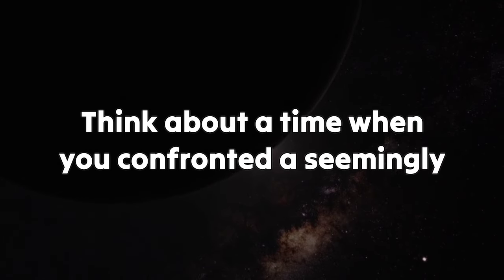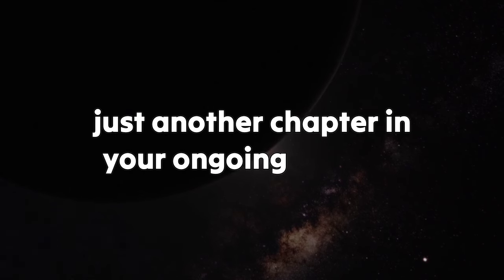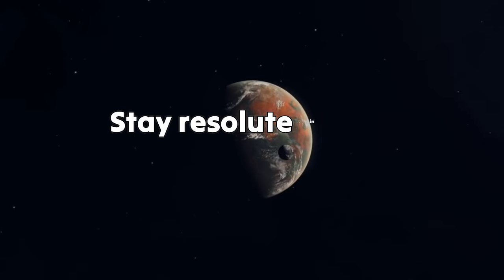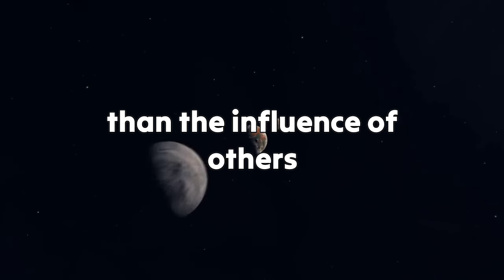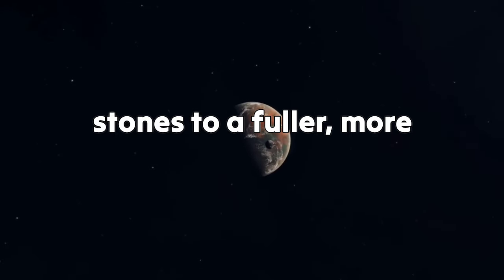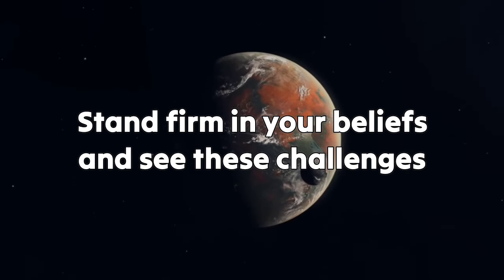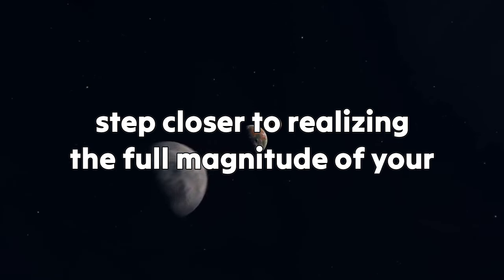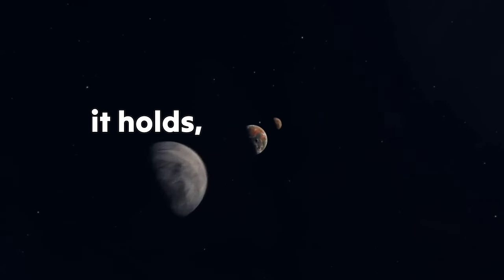🚨This NEEDS To STOP‼️The PERSON You LOVE IS...😱 | dm to df | Twin Flame Reading Today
Your partner Current Energy Update // Twin Flame 111 // twin flame reading today // DM to DF

DM is pursuing because 😍 DF is silent 💝 Current Energy Channeling of Divine Masculine 🌈💌  love letter💝 Your partner current feelings 🙀😍 They are generally a positive minded pe... 💖🌹 Twin Flame Reading

This is Tf Talk's Channel, where every day narrates DM to DF Message 💞, all Divine Masculines & Divine Feminine current energy channeling🥰 , and Twin Flame Concept videos. And also doing Podcasts related to Divine Connection & Twin Flame.

NOTE: If u have any type of problem or u feel that any of your content is used in this video is your copyrighted content then  contact on the email given below for video removal, giving direct strike without any further notice will lead to an strict legal action againt you.

Your love and support is much appreciated 😊